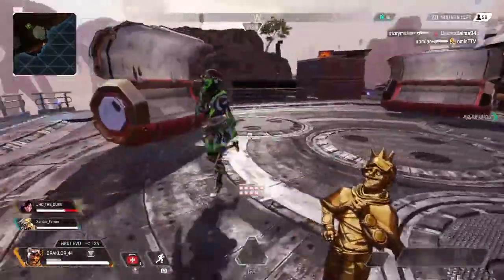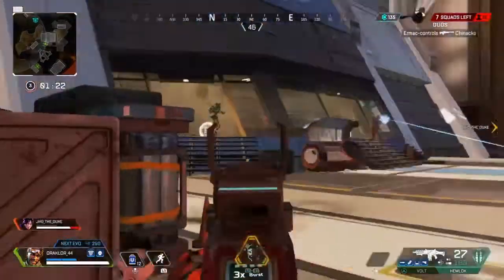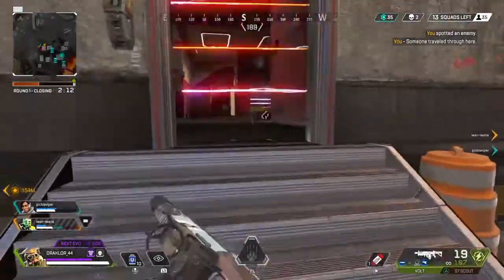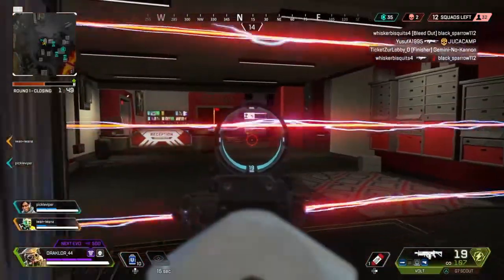Apex: Reasons Why Energy Weapons need Adjusting in Season 6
Discussing how powerful energy weapons are this season, giving damage numbers as examples and showing how forgiving they are for any player to use.